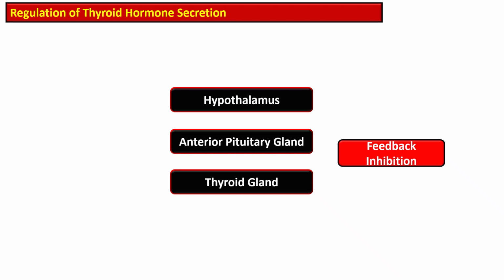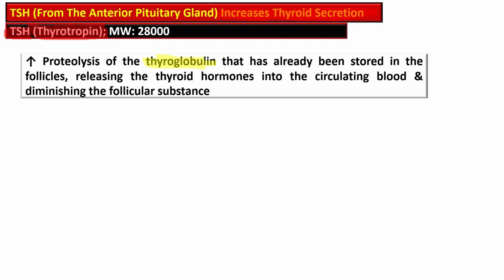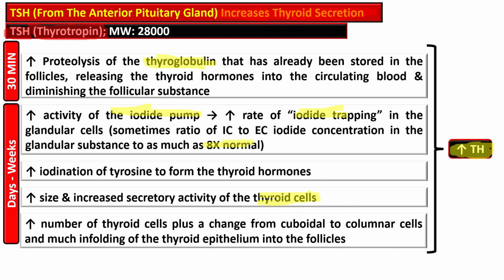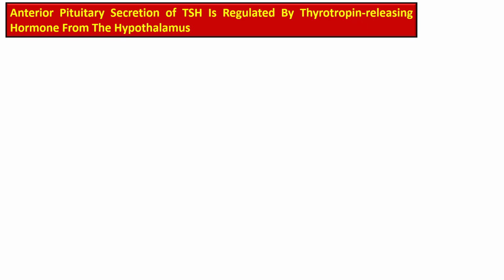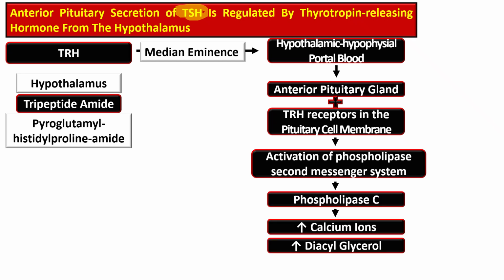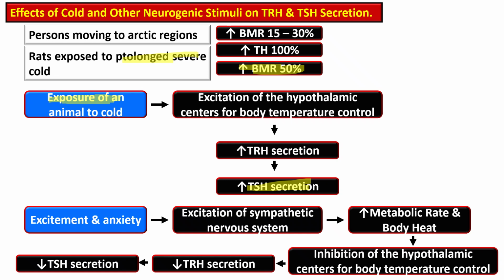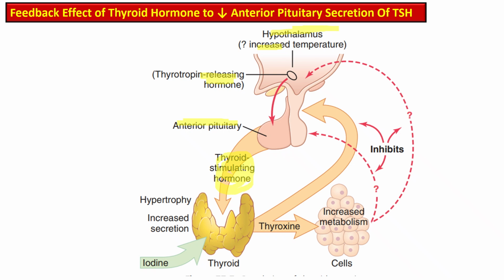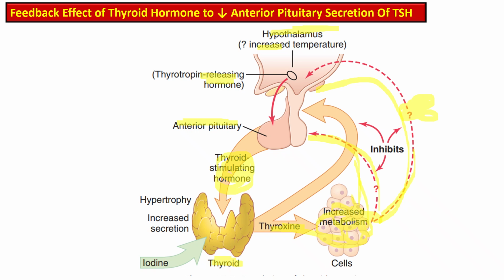77e - Regulation of Thyroid Hormone Secretion